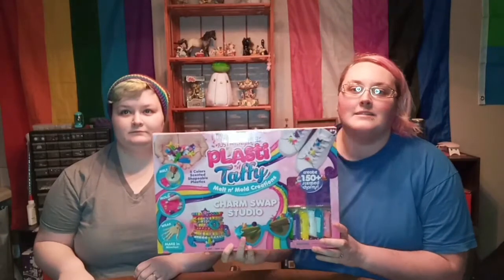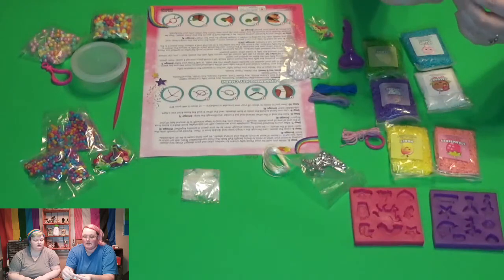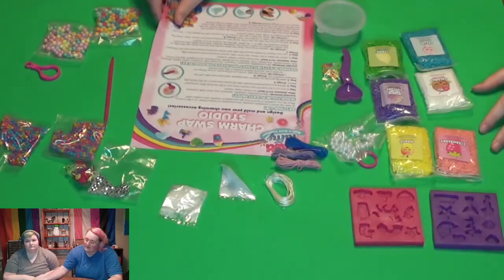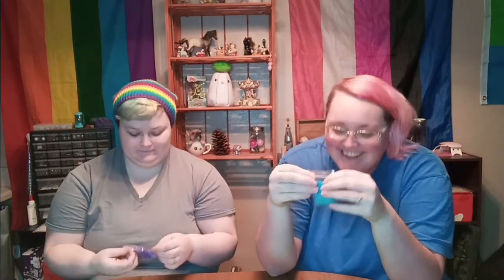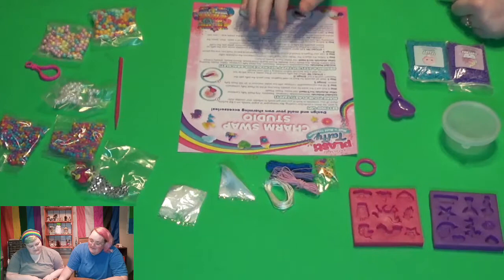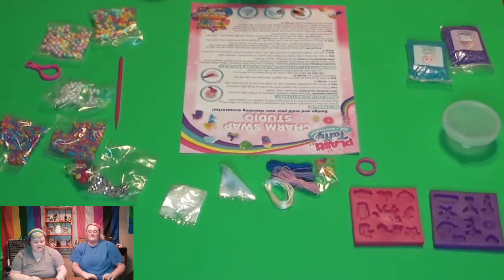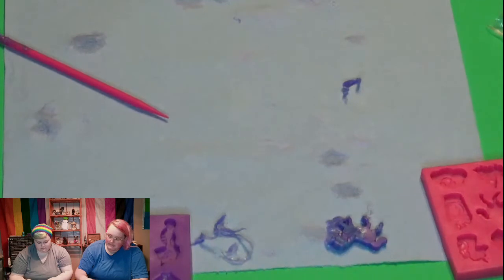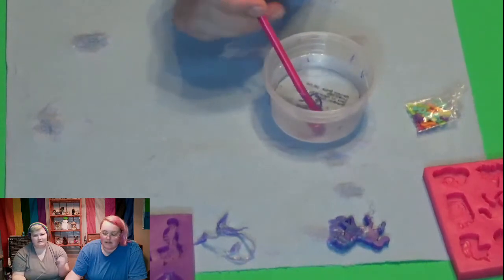Plasti Taffy: Just My Style | Trash or Treasure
Plasti Taffy from Just My Syle Kit